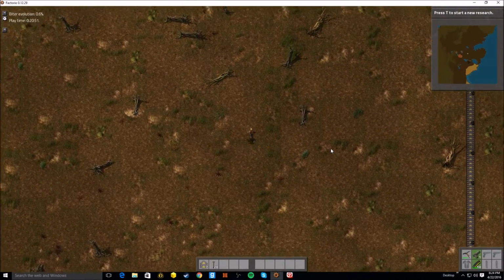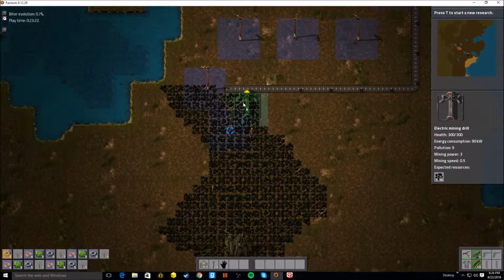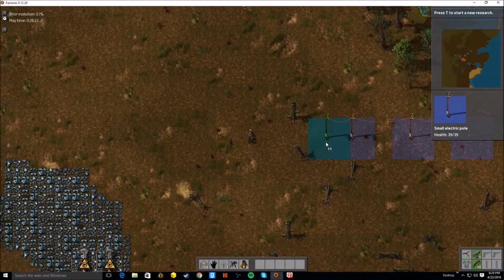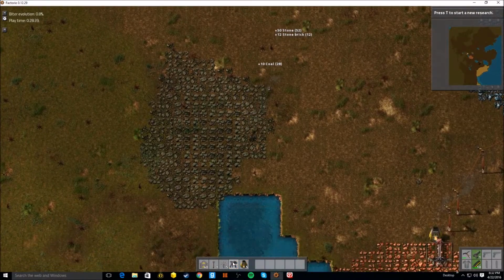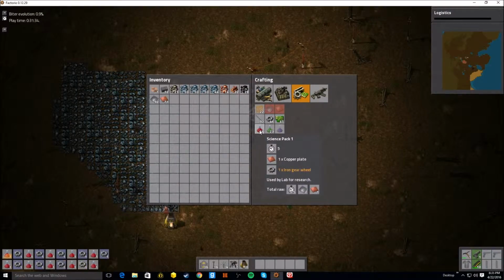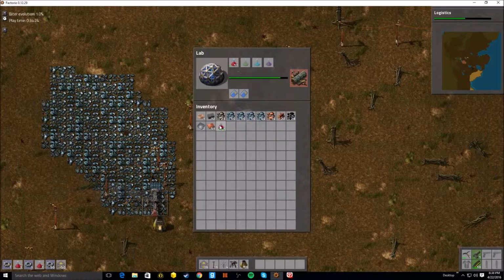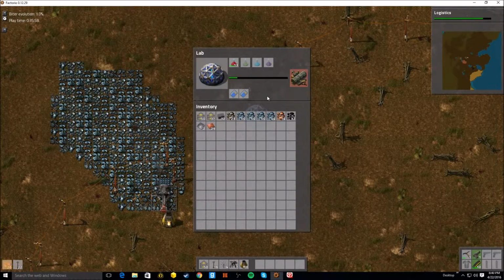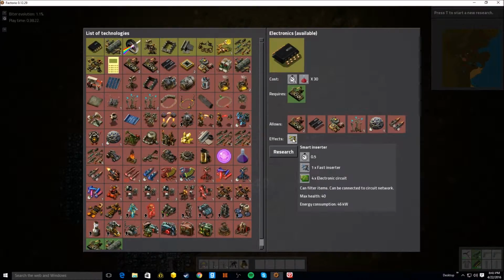LETS PLAY FACTORIO PART 2